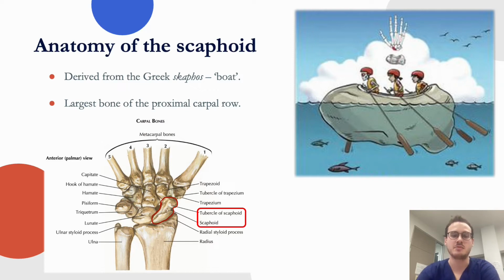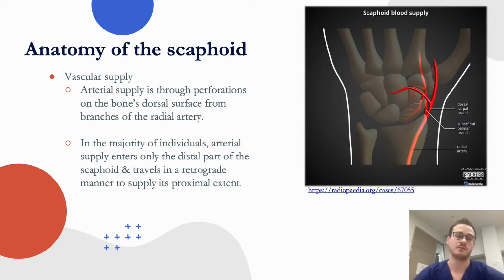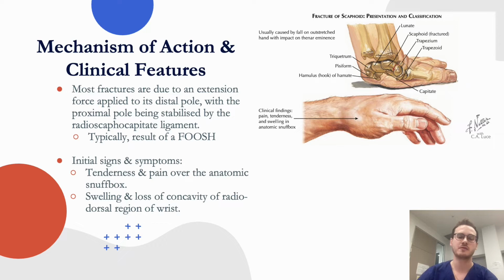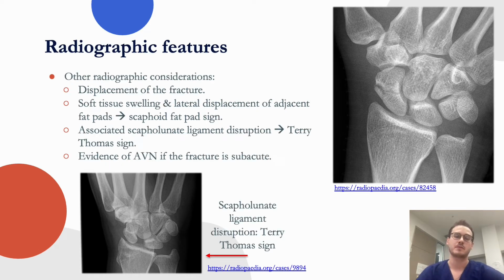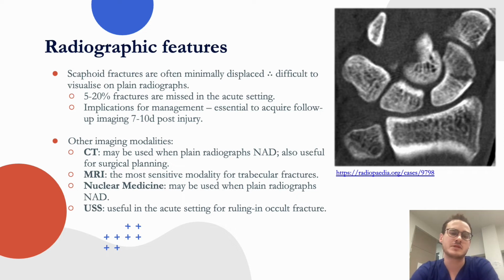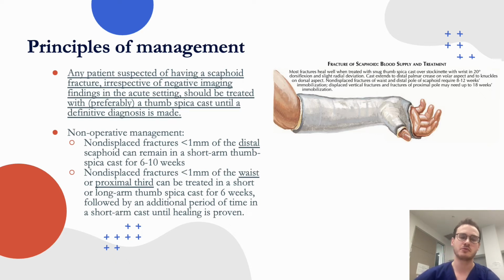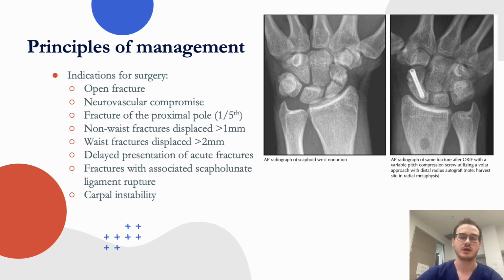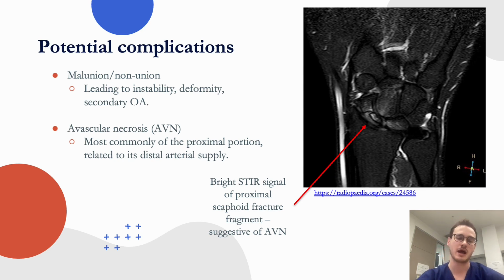Scaphoid Fractures by Tim Hughes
Medical student Tim Hughes explains the blood supply and risk of non union and AVN in scaphoid fractures